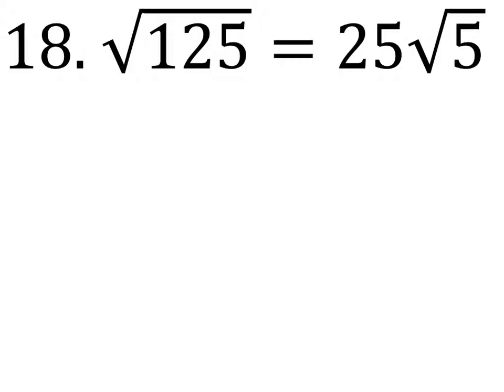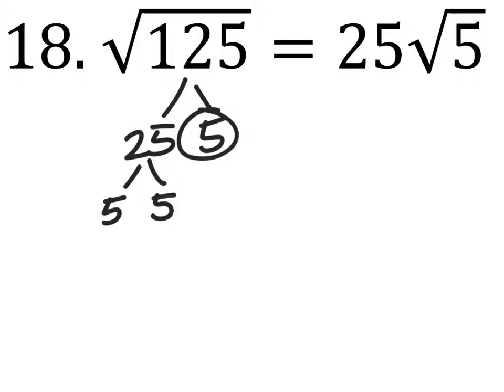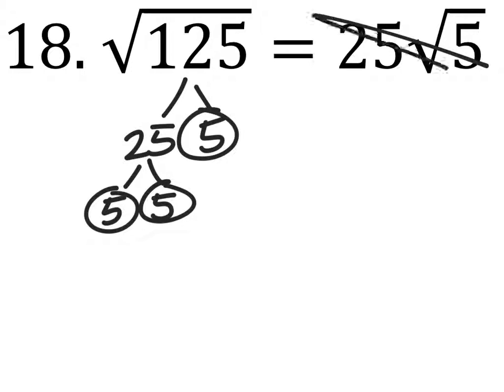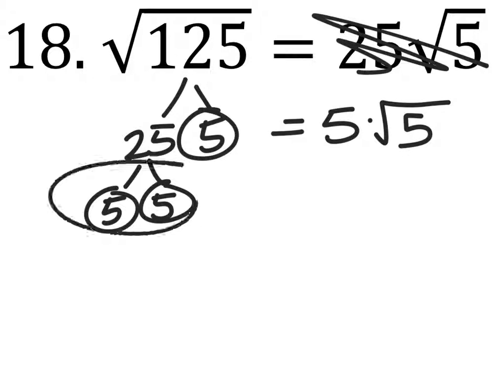How to Find and Fix Mistakes with Square Roots: sqrt(125)=25sqrt(5)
The Problem:
Each of the following equations are incorrect. (2 points)
• Find the mistake(s) in each statement.
• Fix the mistake.
• Justify your reasoning.

sqrt(125)=25sqrt(5)

The Solution: 5sqrt(5)